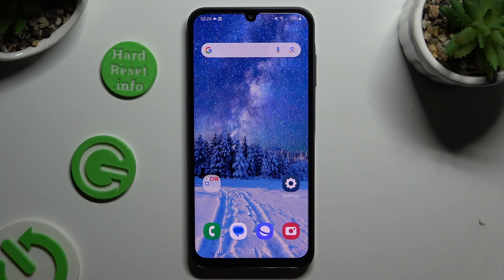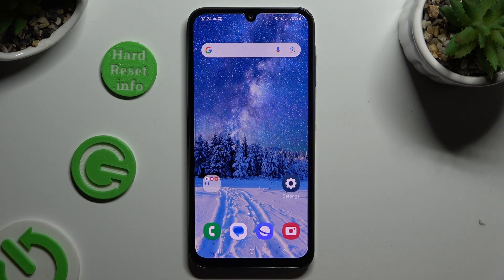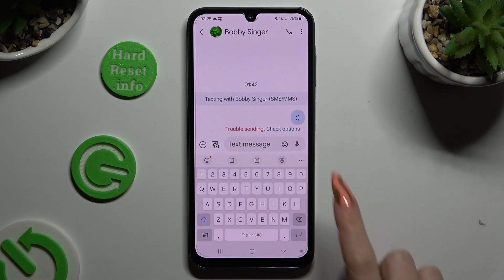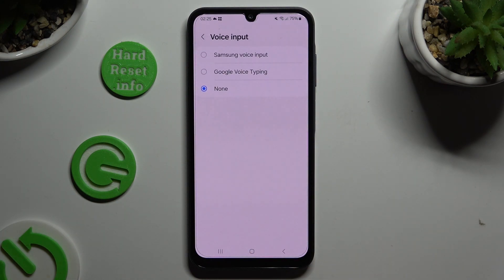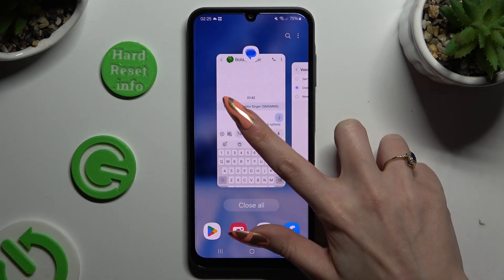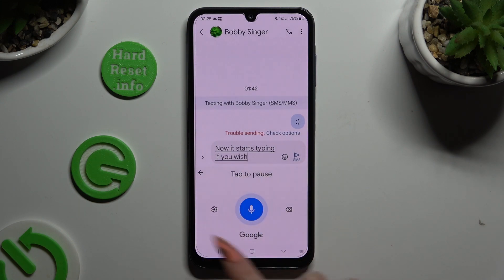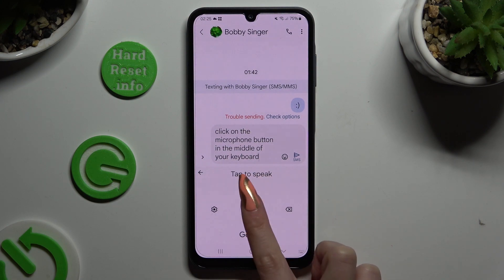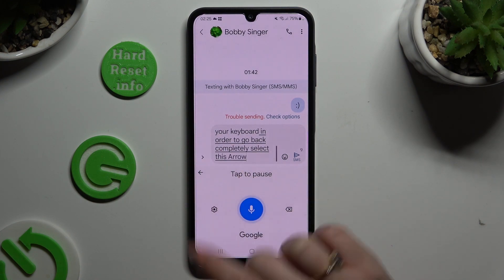How To Turn On and Use Voice Typing on SAMSUNG Galaxy A05s?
You can easily type on your SAMSUNG Galaxy A05s with Voice Typing. This comprehensive guide will show you how to enable and use Voice Typing on your smartphone, so you can easily convert your spoken words into text. If you are a multitasker, a hands-free enthusiast, or just looking for a convenient way to input your information, Voice Typing is the best choice. Discover the full potential of your SAMSUNG Galaxy A05s Extreme by using the tutorial now.

How to turn on Voice Typing on SAMSUNG Galaxy A05s?
Step-by-step guide for enabling Voice Typing on SAMSUNG Galaxy A05s keyboard?
How to use Voice Typing effectively on SAMSUNG Galaxy A05s?
Voice Typing not working: Troubleshooting tips for SAMSUNG Galaxy A05s users.
Can I customize Voice Typing preferences on SAMSUNG Galaxy A05s?
Effects of using Voice Typing on accuracy and speed on SAMSUNG Galaxy A05s?